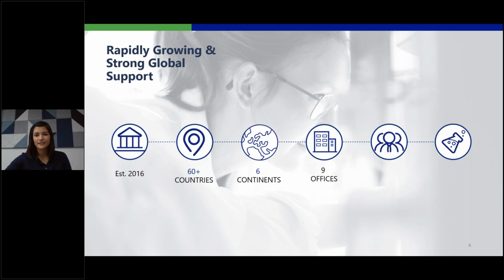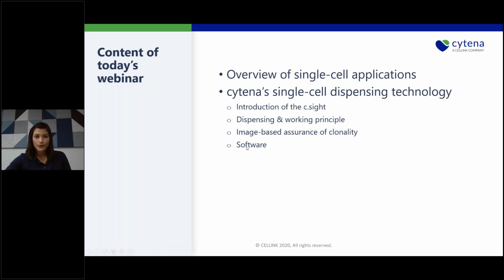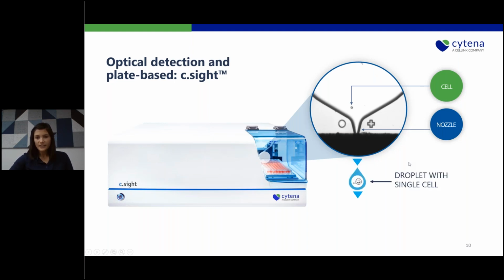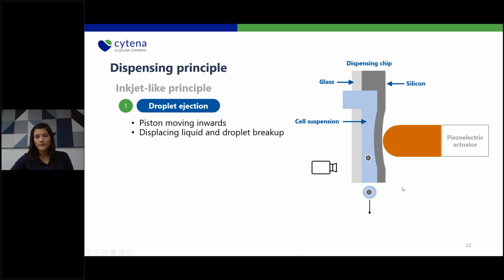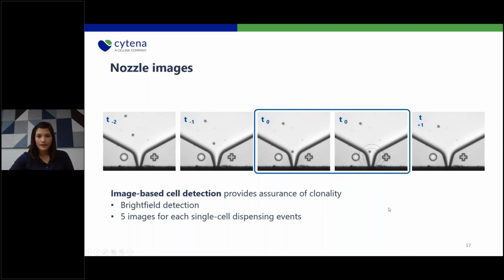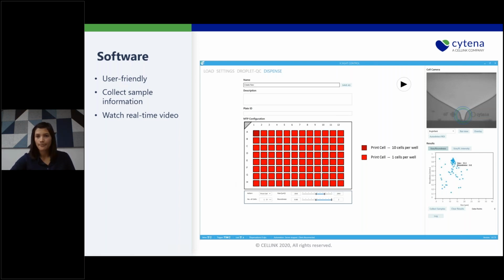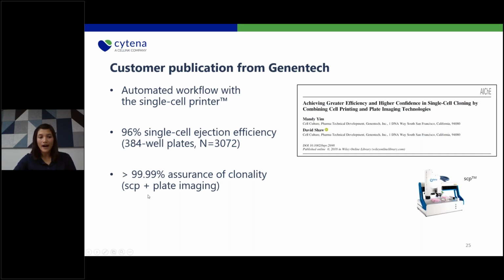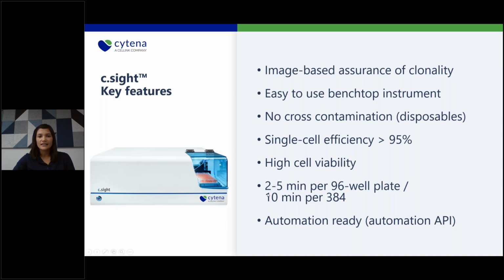Highly Efficient Cell Line Development Workflows | C.SIGHT™ | Single Cell Dispenser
Time to level up your cell line development with the industry’s most advanced and capable single-cell dispenser and imager. Enjoy best-in-class dispensing efficiency, clonal recovery rate, throughput, speed, precision, and user-friendly automation that integrates easily into your GMP-compatible workflows.

In this session on July 2020, we have covered:

- Overview of single cell applications
- CYTENA's single cell dispensing technology
    - Introduction of the C.SIGHT
    - Dispensing & working principle
    - Image-based assurance of clonality
    - Software